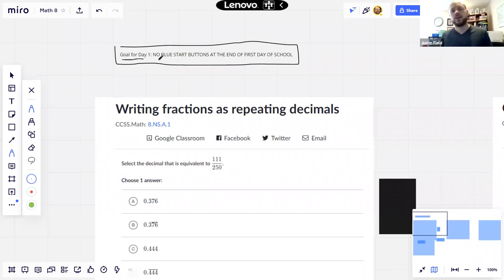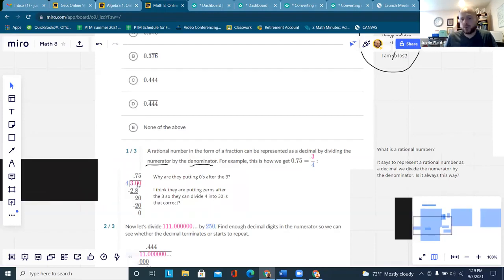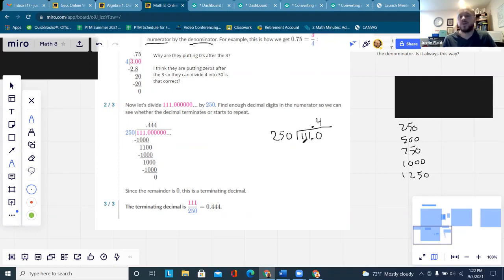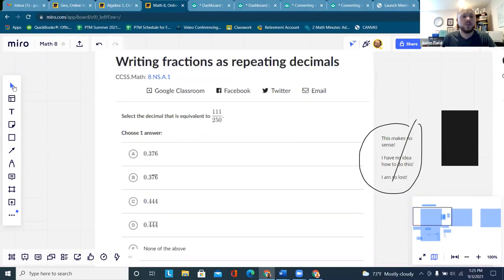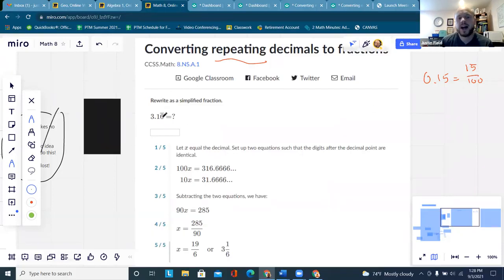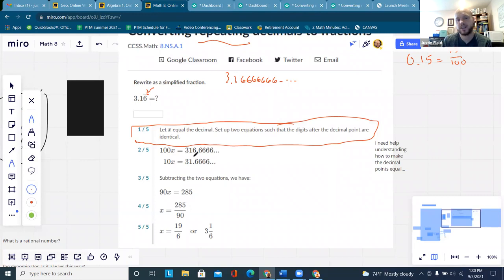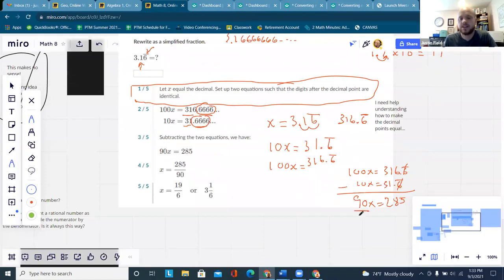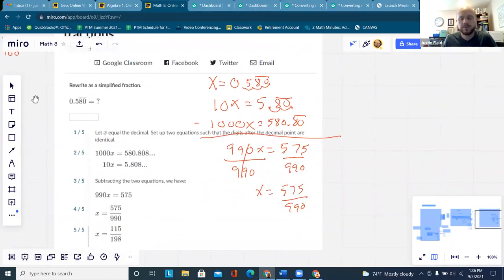Math 8 Wk 1 Repeating and Terminating Decimals